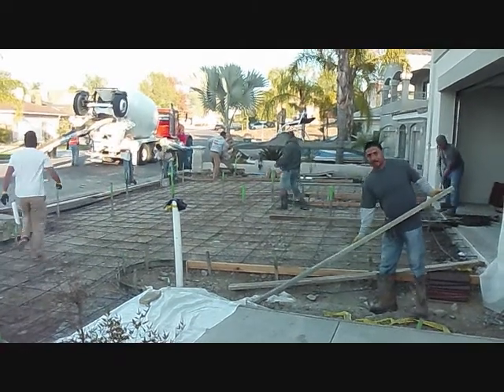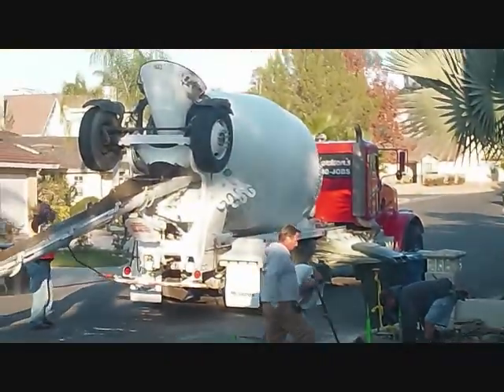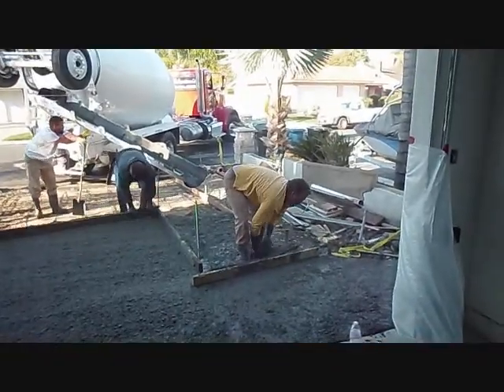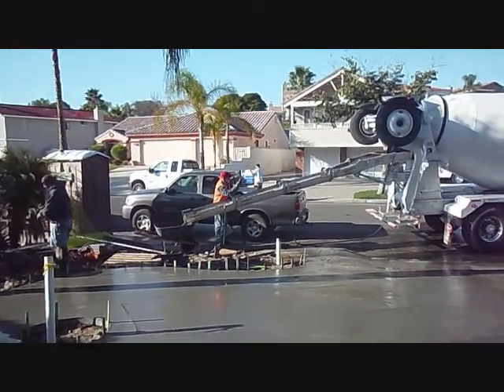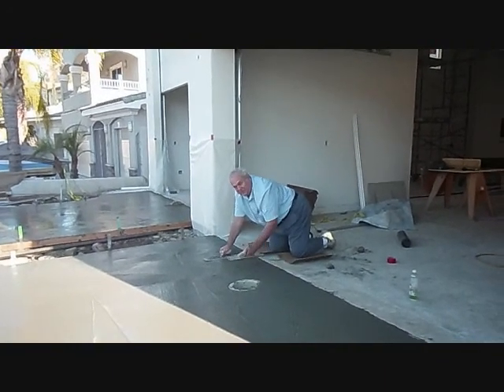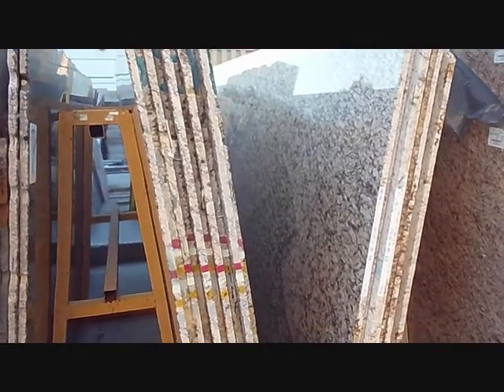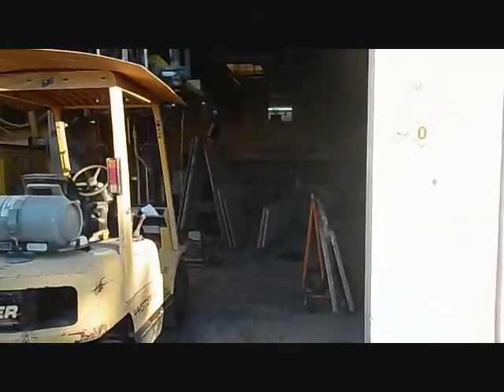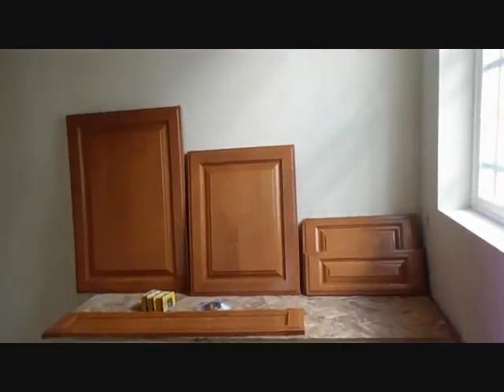New House - Week 34-1, Driveway, Wall Caps, Floor Tile, Cabinets, Granite